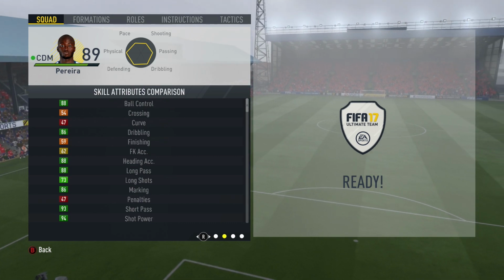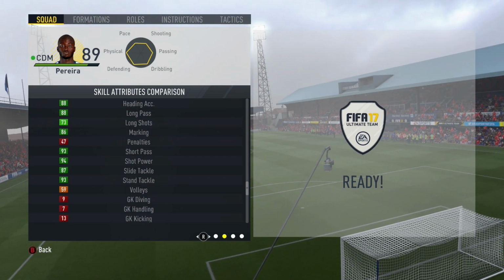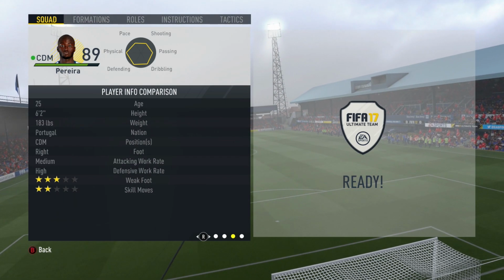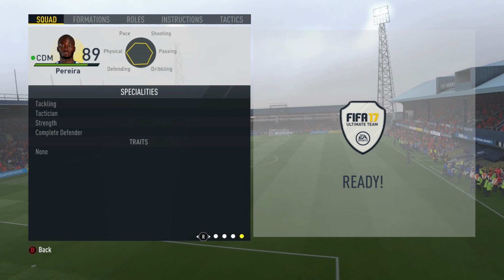FIFA 17 TOTS PEREIRA Review (89) w/ In Game Stats & Gameplay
In today's player review we'll be taking a close look at the amazing 89 rated TOTS Pereira FIFA 17 card. With amazing defensive skills and superb strength, this card is a pure tank, providing unrivalled protection for your defence! Through in decent pace and special dribbling and you end up with one hell of a player that's sure to be a highly sort after team of the season card. His league was the only downside, but this does make him quite cheap, so I had to give him a very very good 9.5 rating!